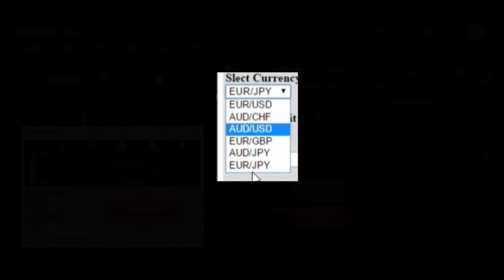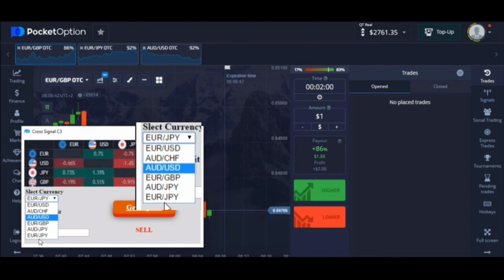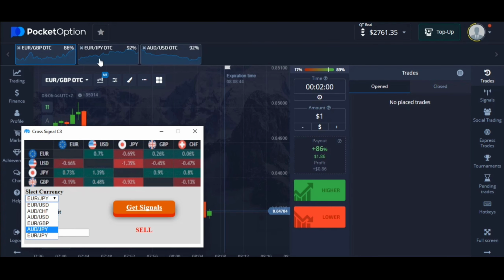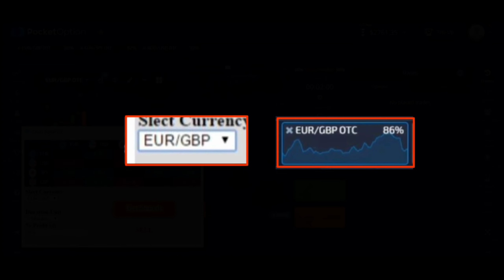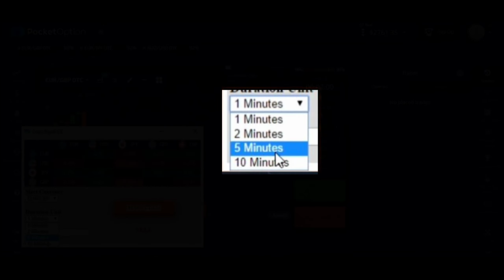Binary Option Robot Cross Signals C3 Pro v.1.1 - Capital $50 to $1500 || No Loss